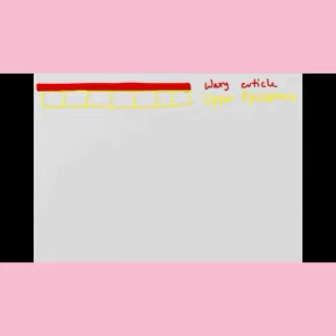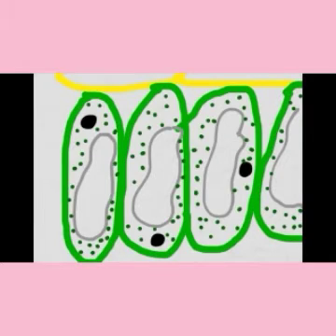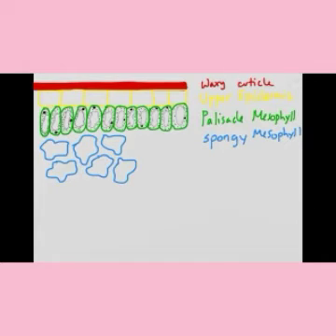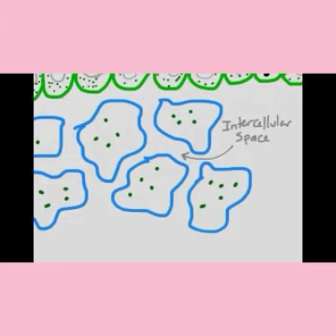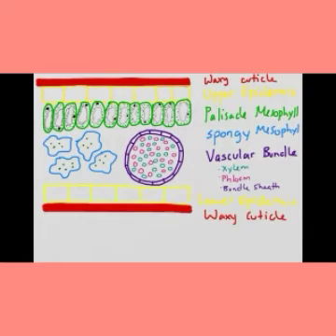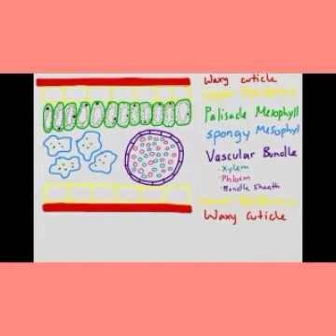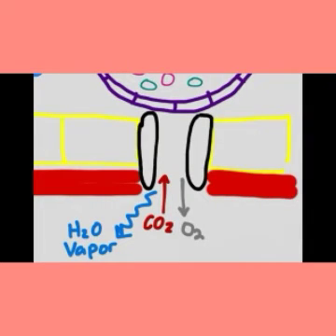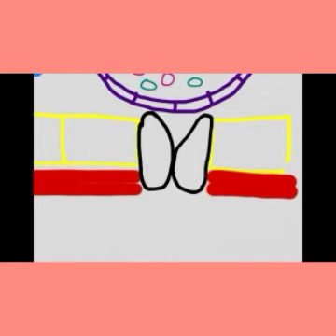Internal Structure of a Leaf | Year O'1 | SGHS